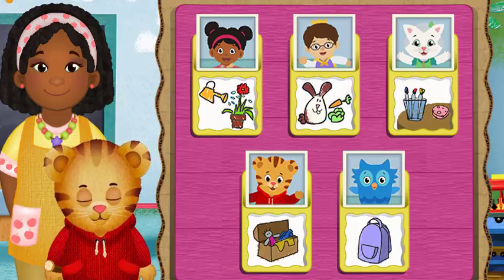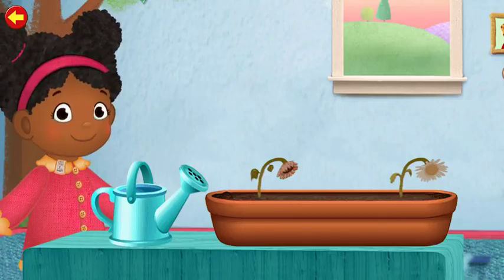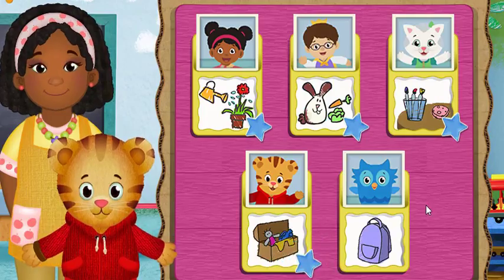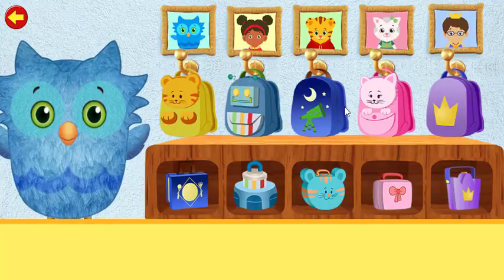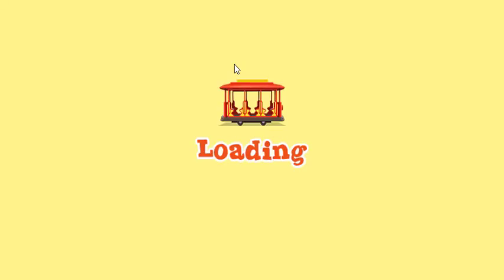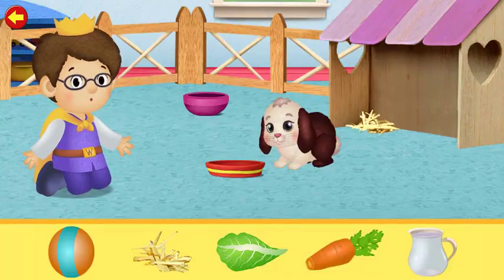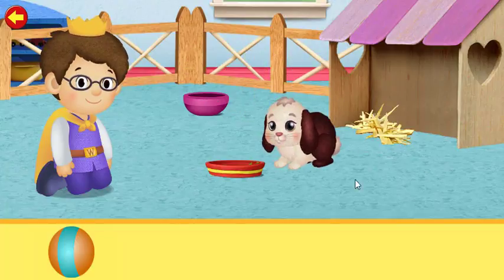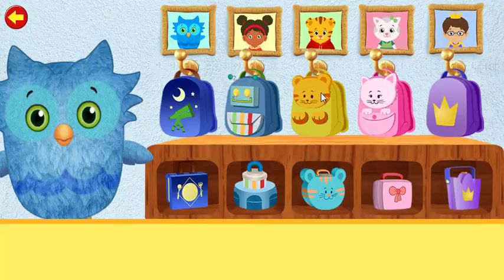Daniel Tiger's Neighborhood Games For Children - Daniel Tiger Classroom